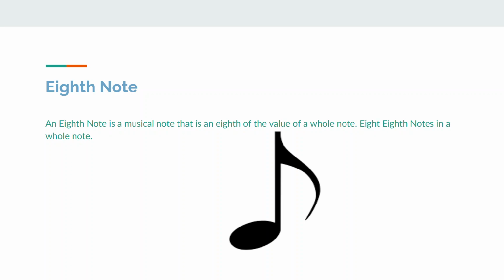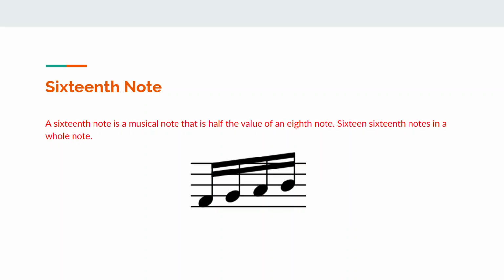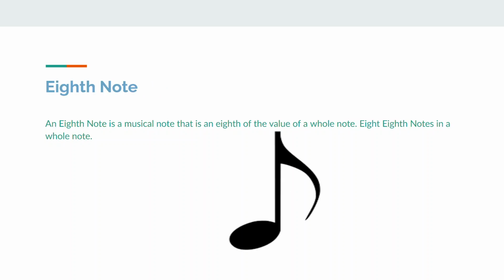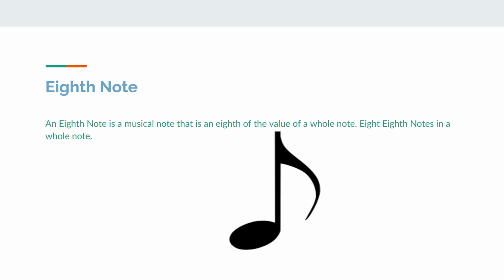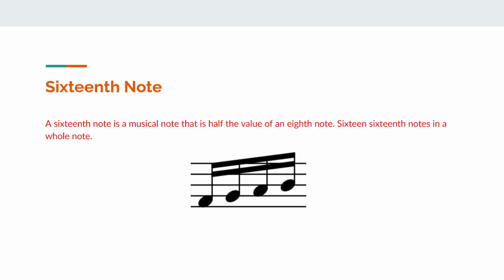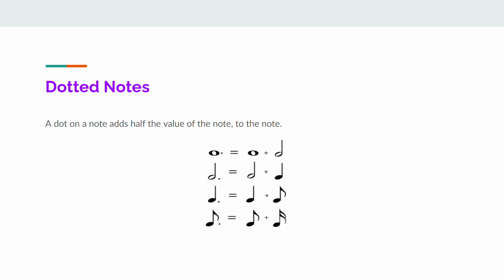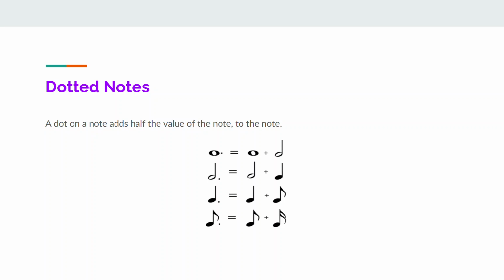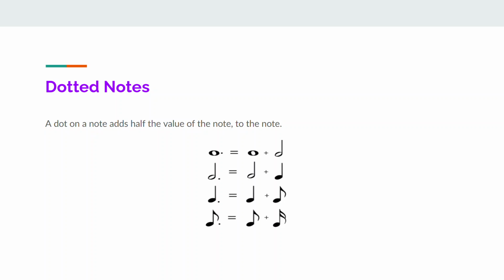Types of Notes (Part 2)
In this video I explain eighth notes, sixteenth notes, and dotted notes! Tune in for more videos on music.